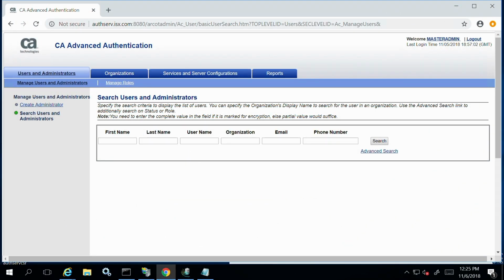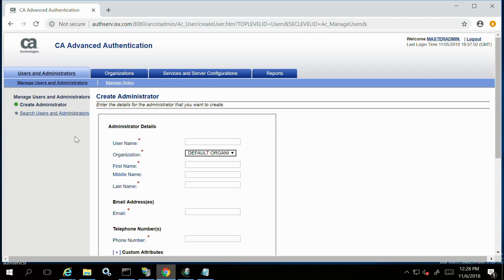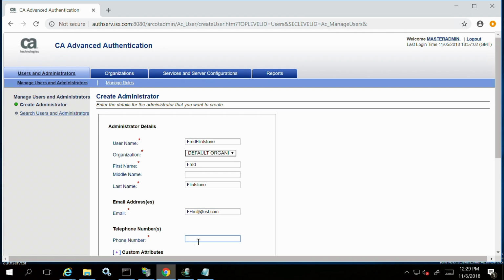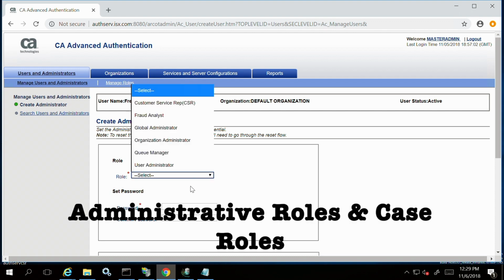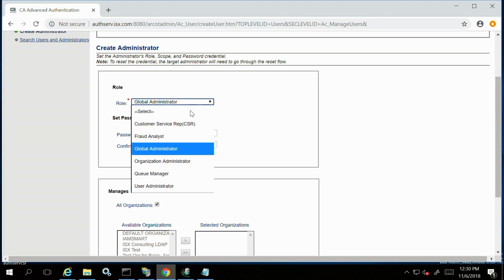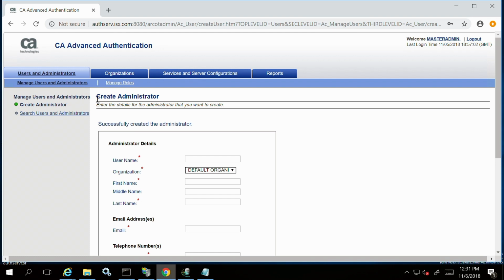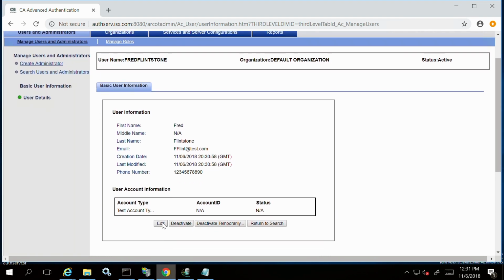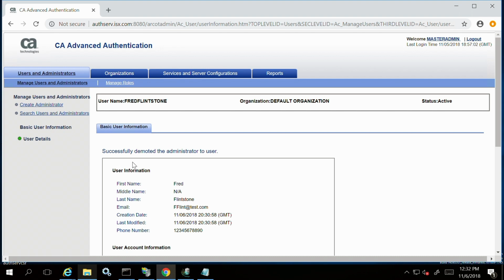How to Create a User as a Master Admin in CA Advanced Authentication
This is how to Create a user as a master admin in CA Advanced Authentication demonstrated by Adarian Dunmeyer.